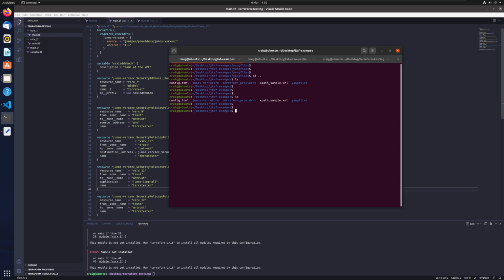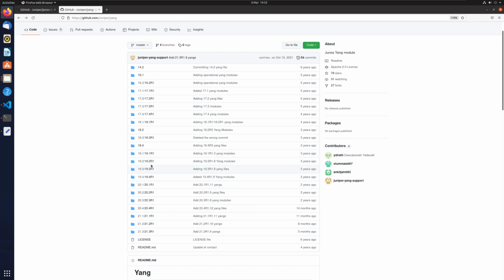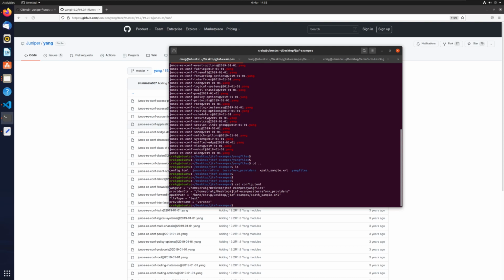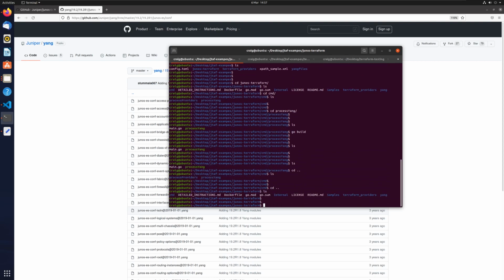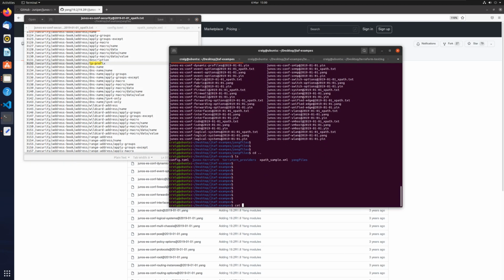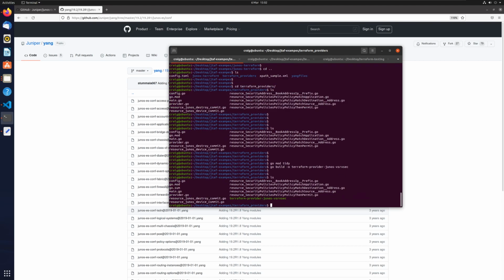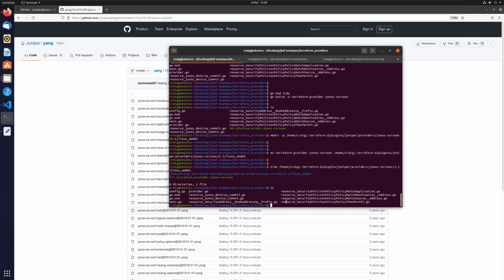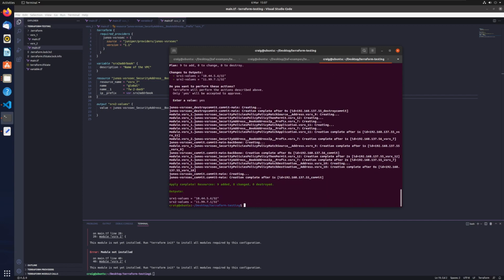Creating Terraform Providers from YANG Data With JTAF (Juniper Terraform Automation Framework)